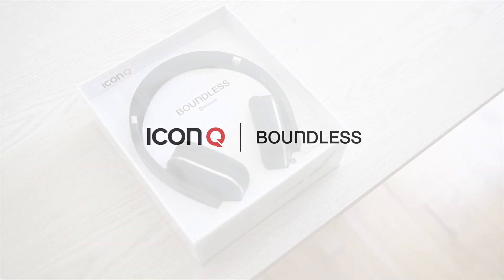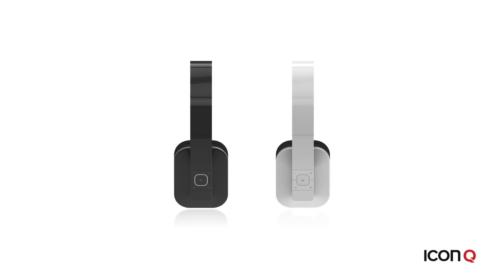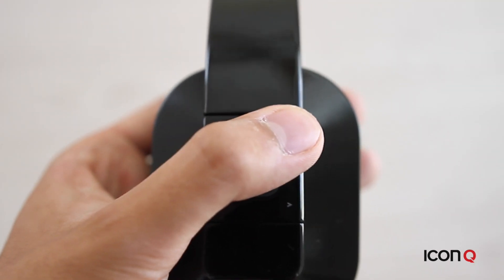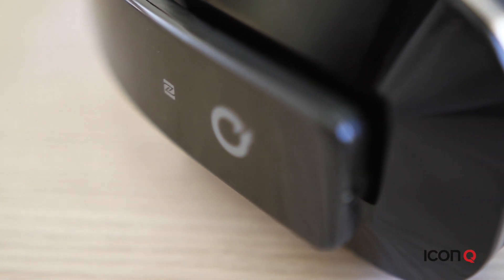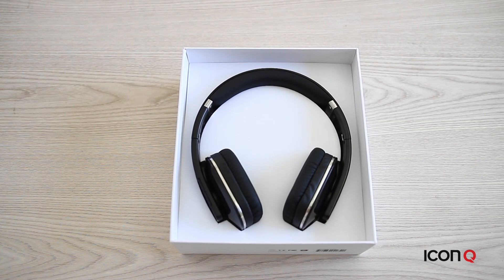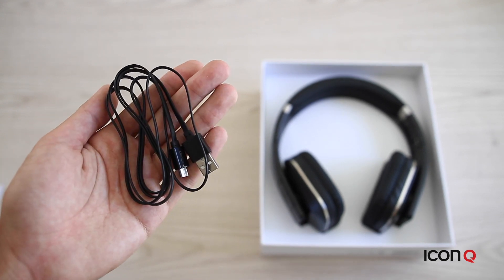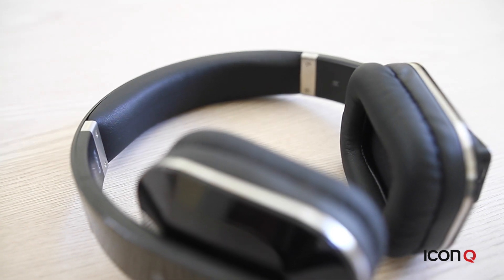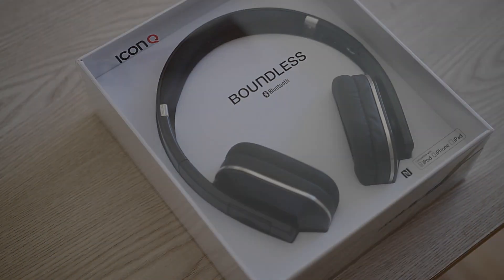Icon Q Product Tours | The Boundless H3 (Bluetooth Headphones)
Welcome to Icon Q's "Product Tours" series.  Get an in-depth look at features and what's in the box before you buy.

The Icon Q Boundless H3 are our sleek, premium Bluetooth headphones in black and white.  Listen to your music wirelessly via Bluetooth, and take calls with its built-in mic.  NFC (near field communication) makes pairing even easier if you have a compatible device, like most Android devices.

Starring the Boundless H3.